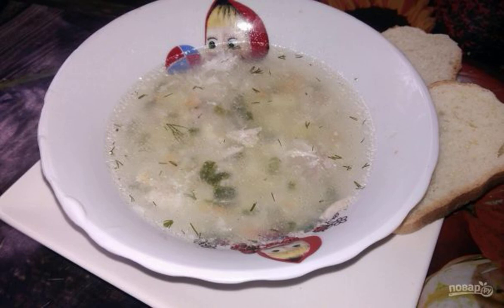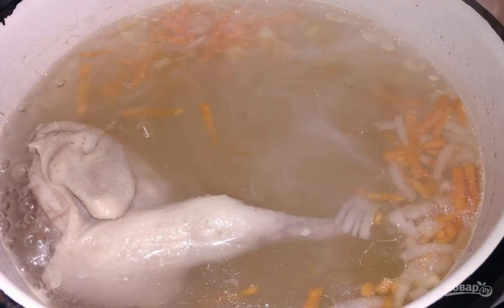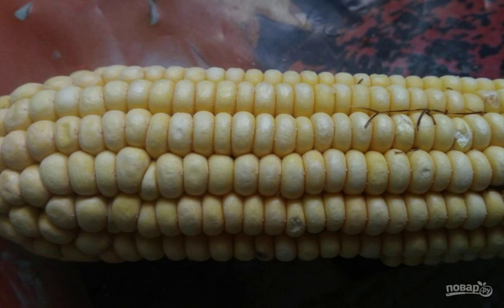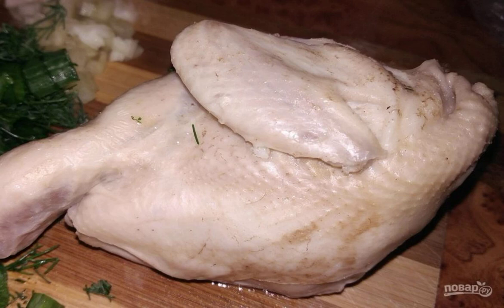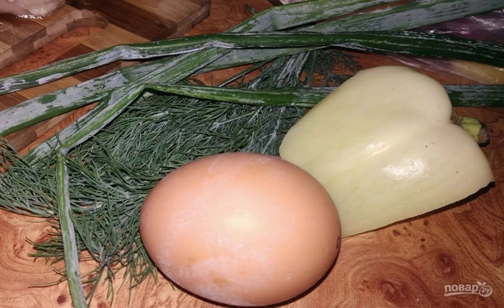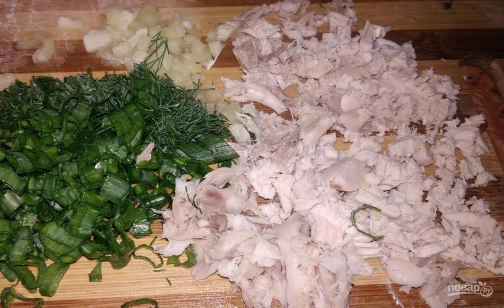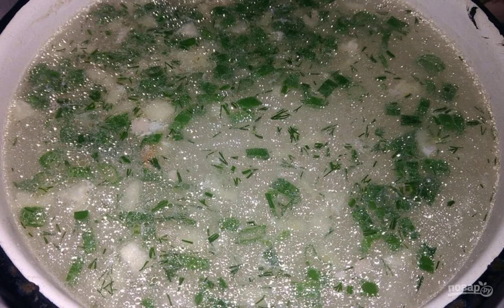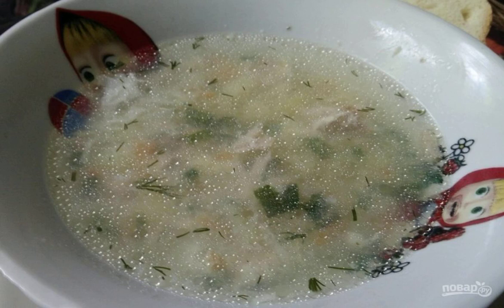Soup with millet and egg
Soup with millet and egg is cooked in meat broth without adding toasting. Another good recipe in your culinary piggy bank. This soup will be a good alternative to the usual first courses.

Ingredients:
Poultry for broth — To taste (in this recipe, half a quail is used for a 2L pot),
Millet — 100grams,
Greens — 20grams,
Salt — 1 To taste,
Corn — 1 To taste,